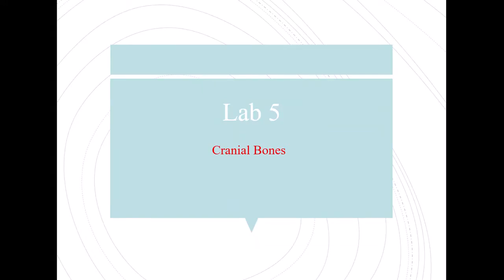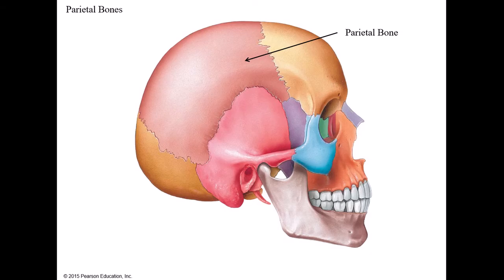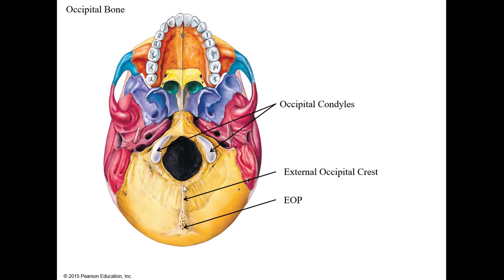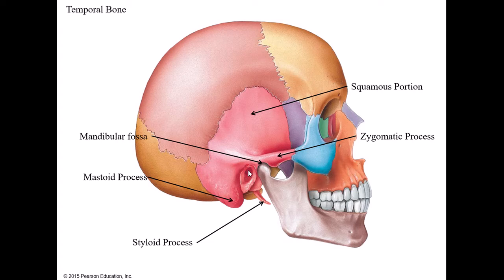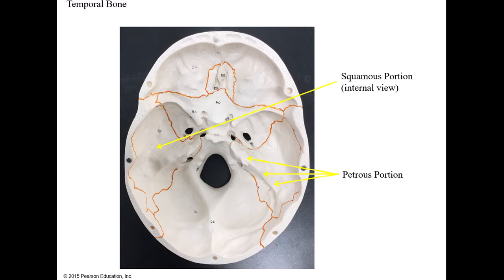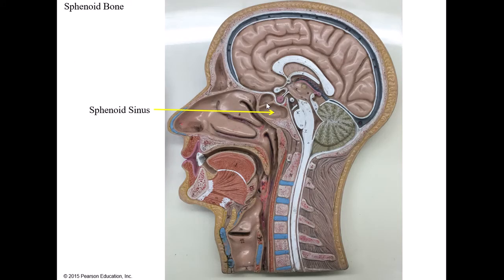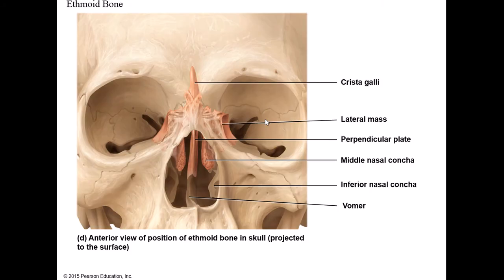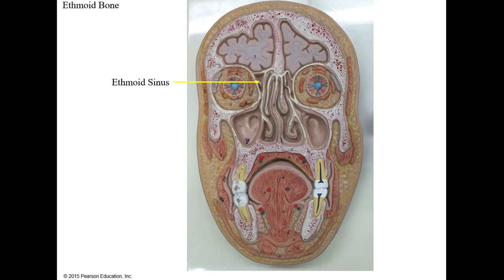PowerPoint Cranial Bones